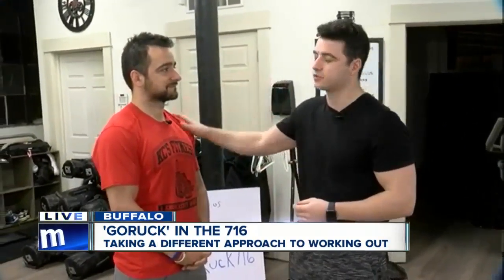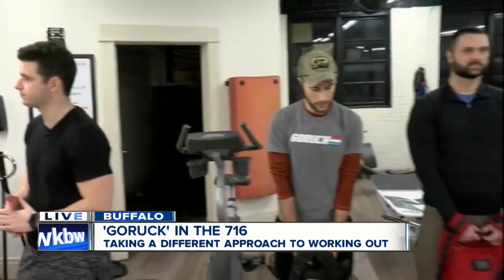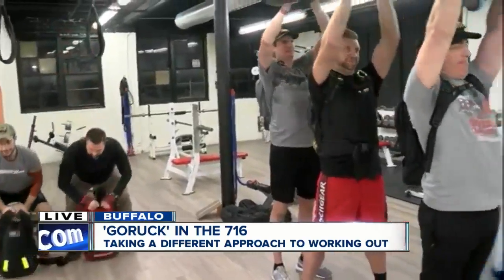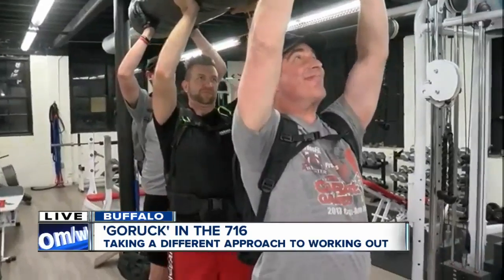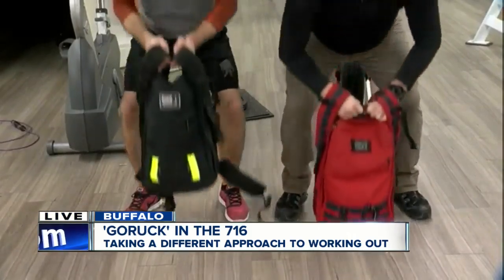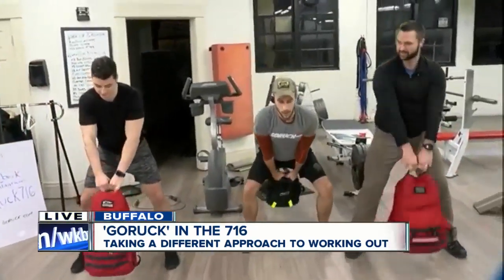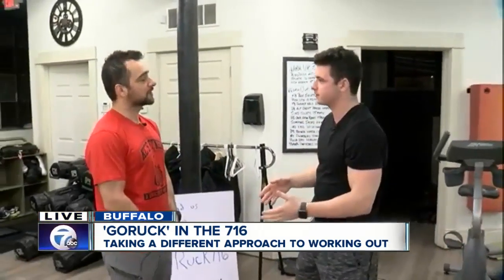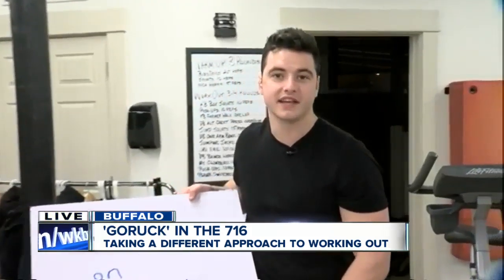6:45a Ruck716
Working out with weighted backpacks, it's called "rucking," meet Buffalo area ruckers at Ruck716